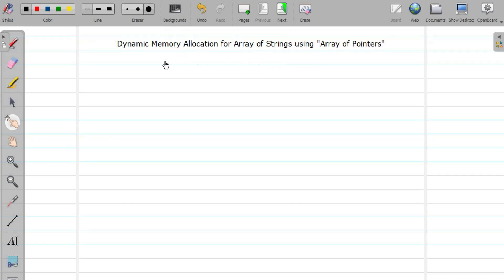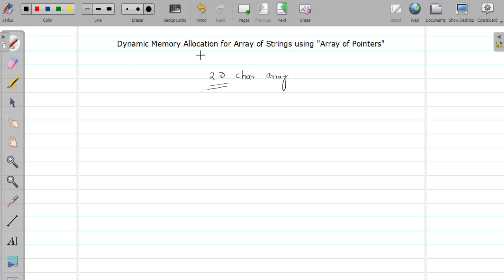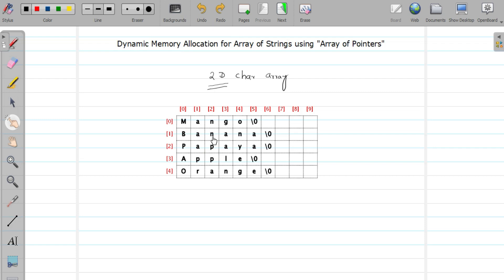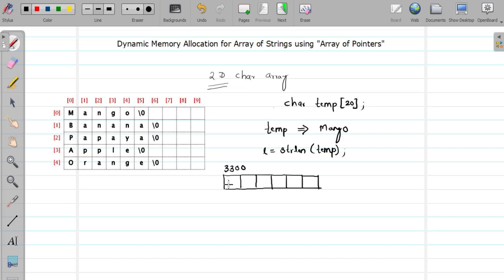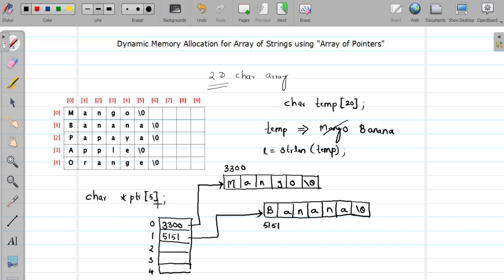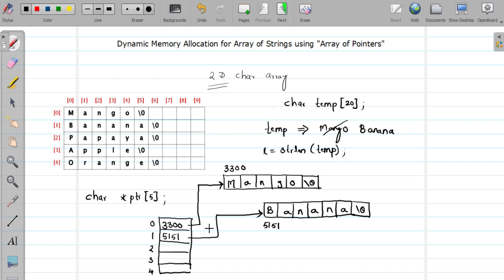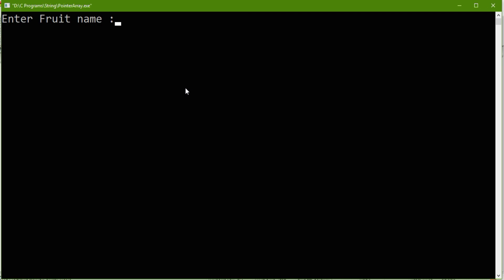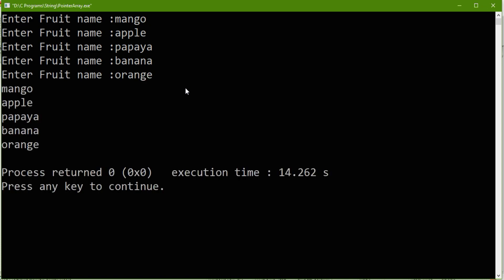115 - Array of Pointers | Dynamic memory allocation for Array of String | String in C Programming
This video explains, how to allocate memory for Array of strings dynamically. It uses the concept of 'Array of Pointers'.